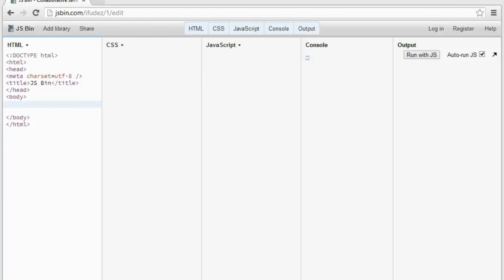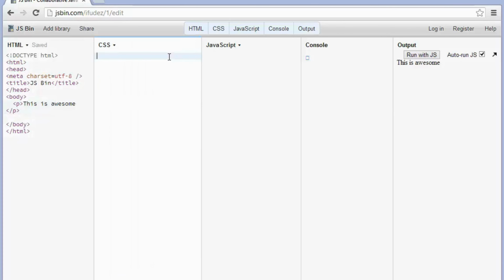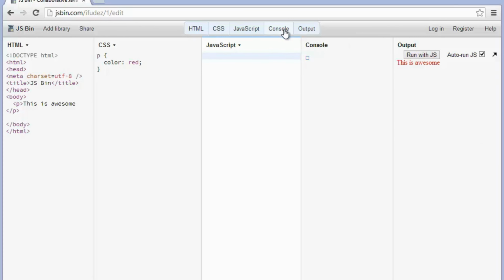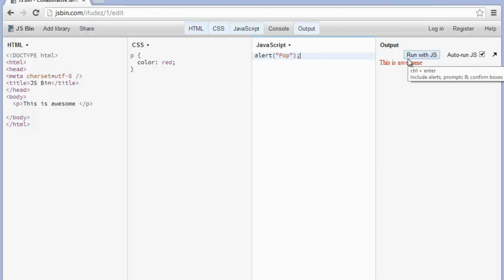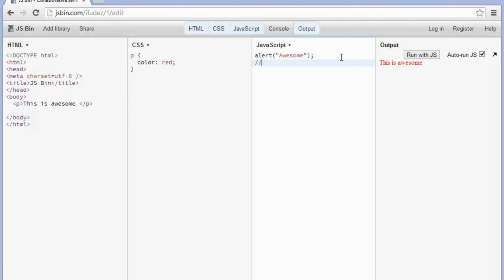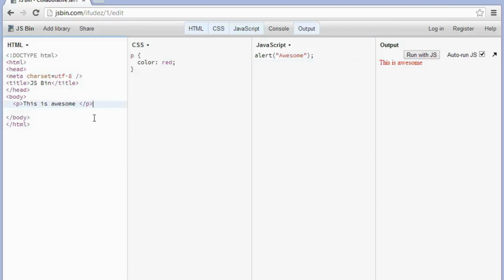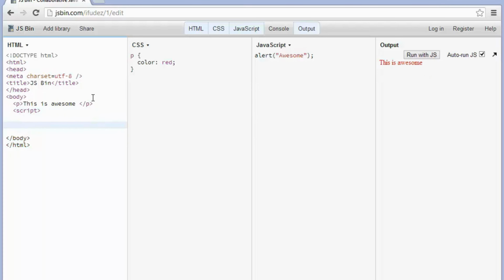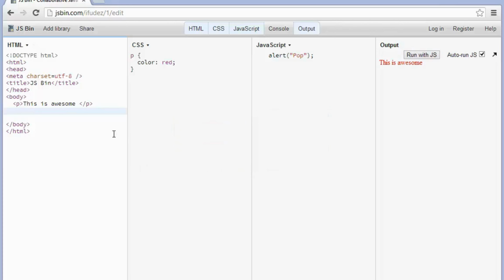Learn JavaScript in 1 Hour - HTML, CSS, and JavaScript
Welcome to the "Learn JavaScript in 1 Hour" tutorial! In this video session, we cover the crucial topics of HTML, CSS, and JavaScript. You'll learn how these three technologies work together to create dynamic and interactive web pages. We’ll guide you through the basics of HTML structure, CSS styling, and JavaScript functionality, with practical examples and hands-on exercises. This tutorial is perfect for beginners looking to understand the core building blocks of web development.